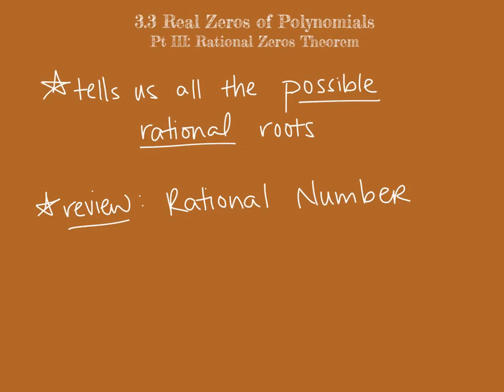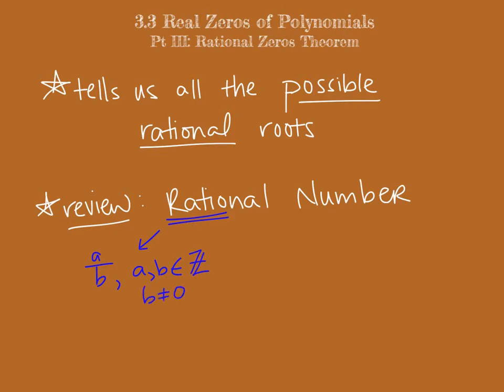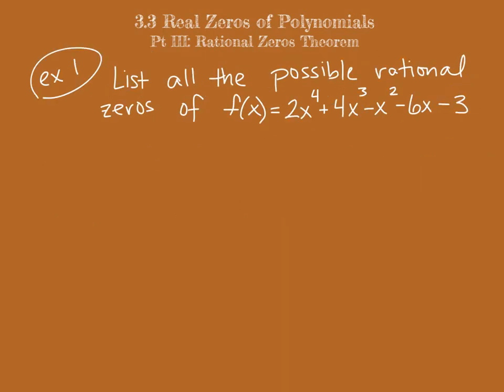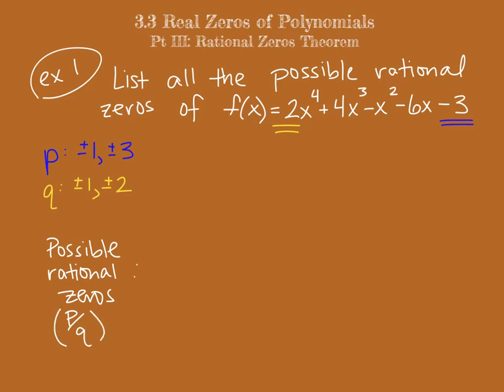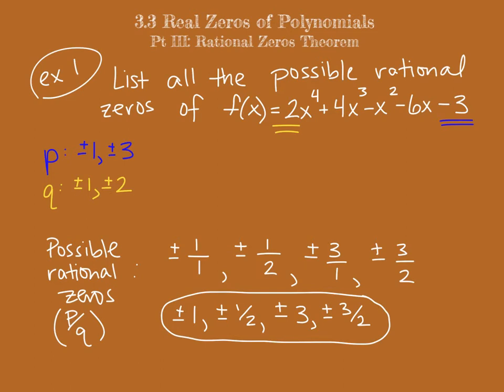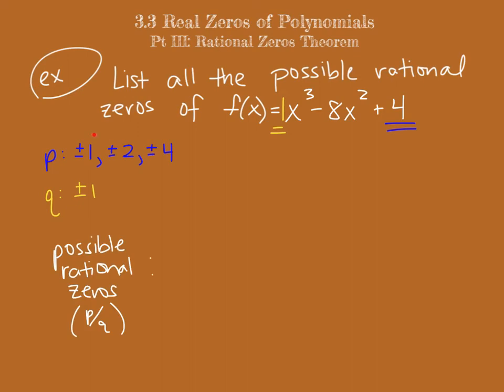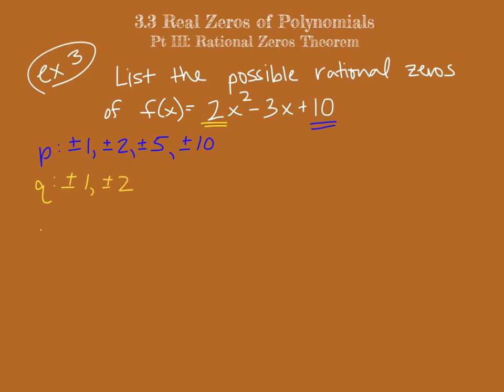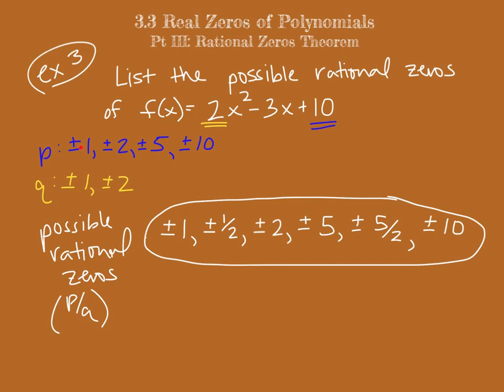3.3 Real Zeros of Polynomials Pt III Rational Zeros Theorem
00:00 Intro
00:26 What does "rational" mean?
01:49 Rational Zeros Theorem
02:54 Ex 1
05:52 Ex 2
07:31 Ex 3